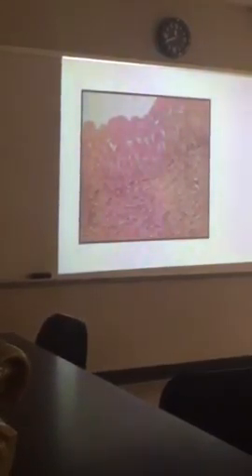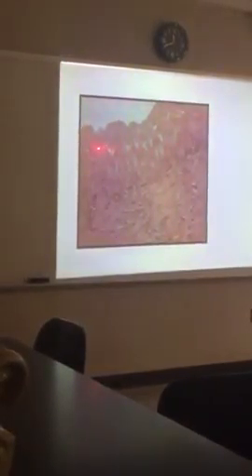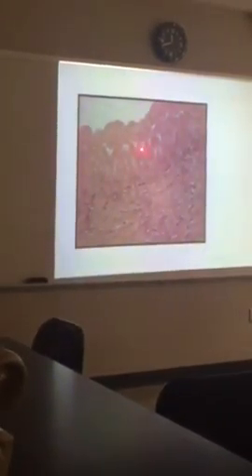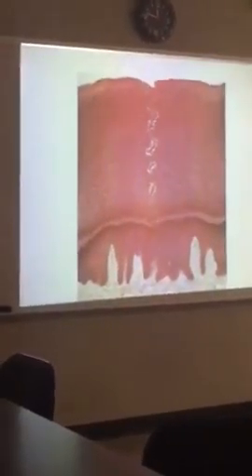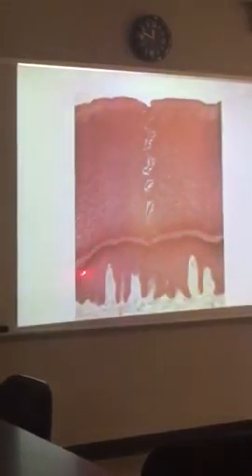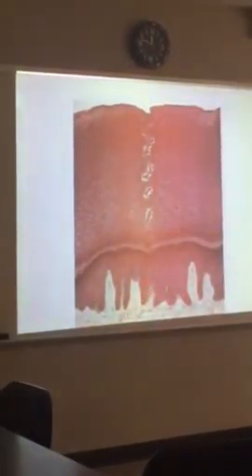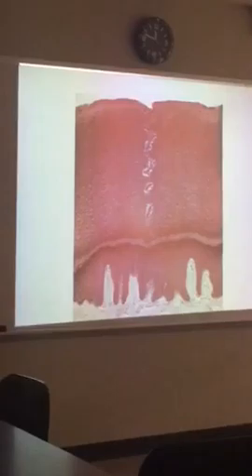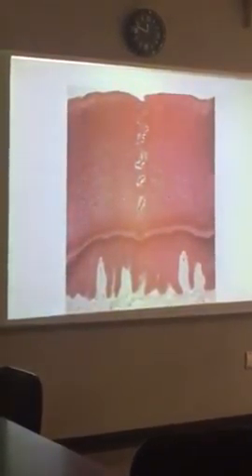REVIEW PT 1